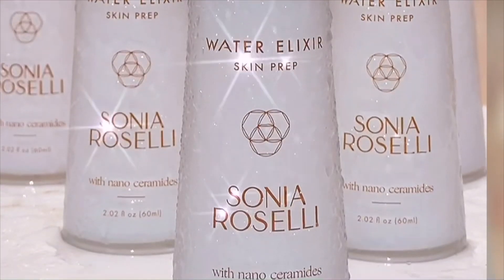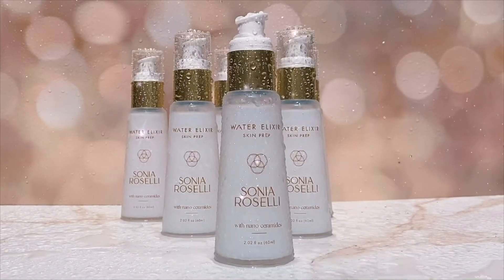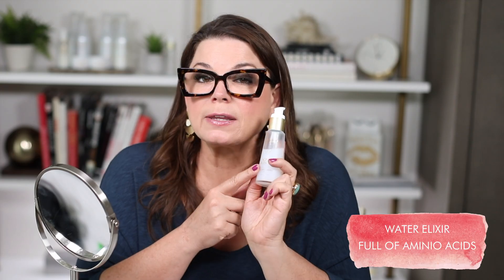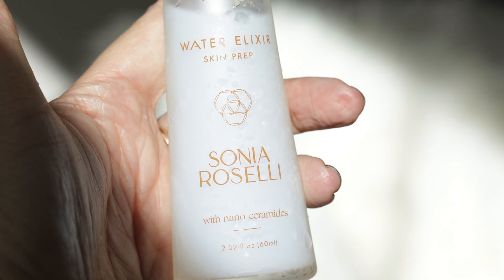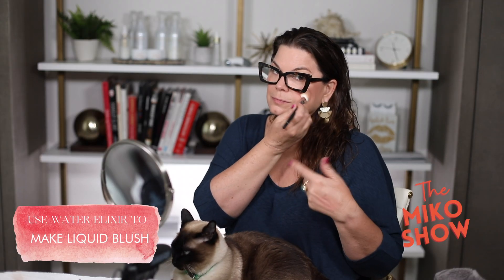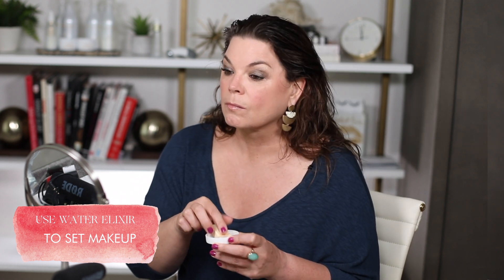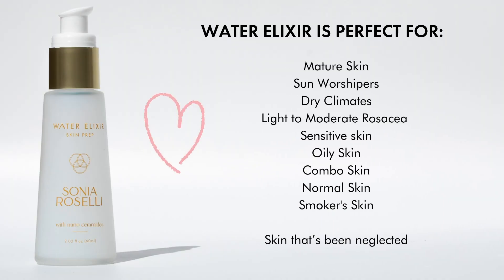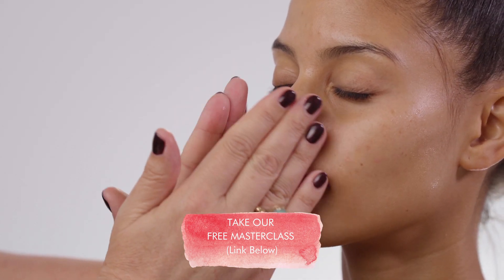How to Use Water Elixir Skin Prep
How To Calm The Redness In Your Skin// Dry skin, dehydrated, or sensitive skin? Experiencing redness? Your skin needs hydration. Sounds like you have skin barrier damage and may need more than just moisturizer. Use Water Elixir! This essence is a hydrating moisturizer and serum all-in-one, is great for calming irritated skin and repairing skins barrier. Add to your daily skincare routine!

00:00 How To Fix Dry Dehydrated Skin
00:24 What Causes Dehydration?
00:42 What Is Water Elixir And Why Should I Use It?
02:19 Key Ingredients
03:00 How To Use Water Elixir
03:40 When Should You Use Water Elixir
04:50 Who Is Water Elixir Good For?